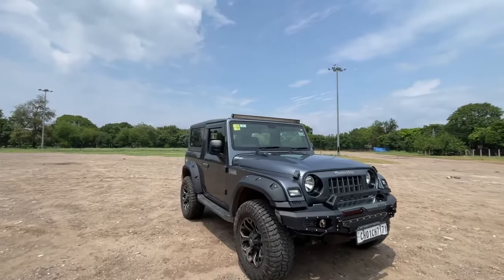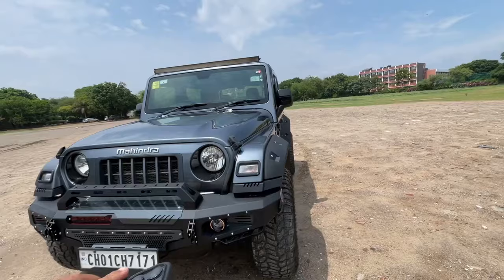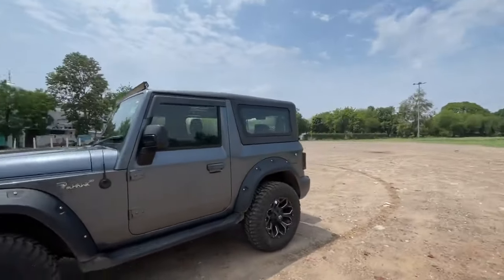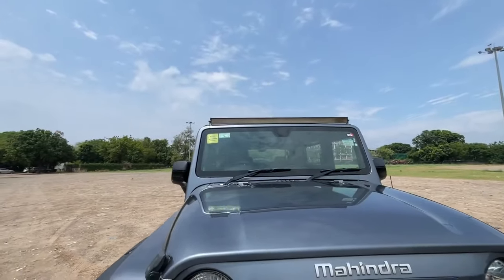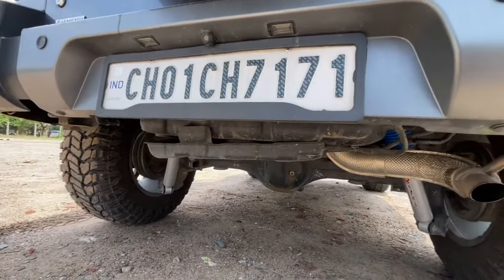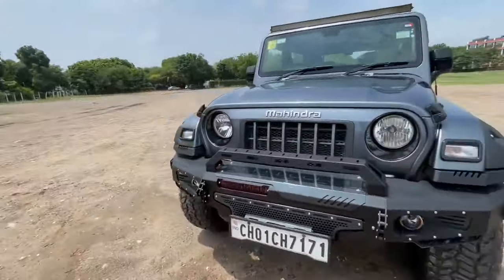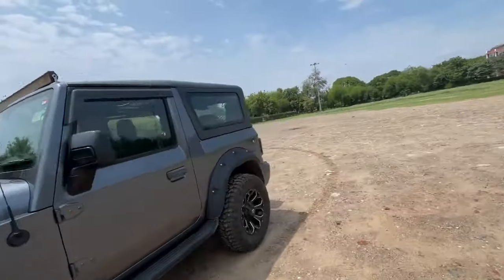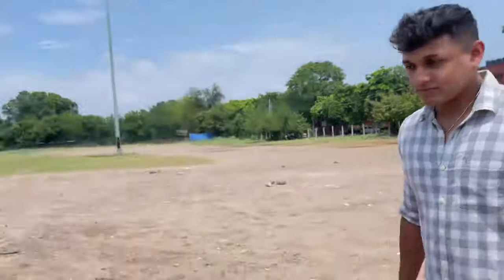Fully Loaded Mahindra Thar With Proman bumper and lift kit !! With Total Cost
OSMO MOBILE 3 GIMBAL

ISTEADY PRO 2 ACTION CAMERA GIMBAL

Vivo V20 pro(Mobile Phone)

Yuteng Selfie Stick

Octopus Tripod

Sjcam 7star(Action Camera)

DJI Osmo Action Camera

Osmo Action Mic Adapter

Osmo Action Mic

       MUST WATCH OUR SPITI SERIES :-